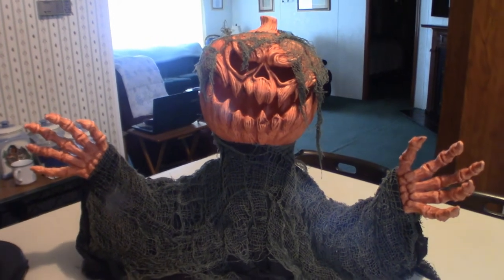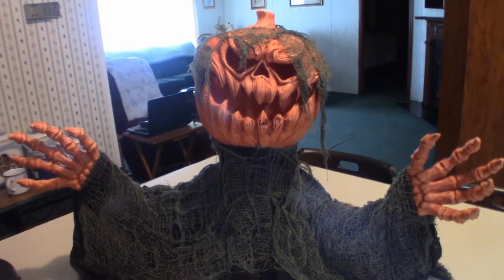Scary Pumpkin Prop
This is a pumpkin prop that lights up and makes sound effects!